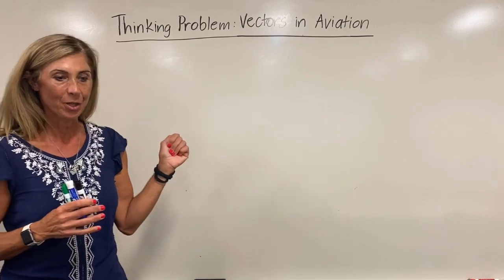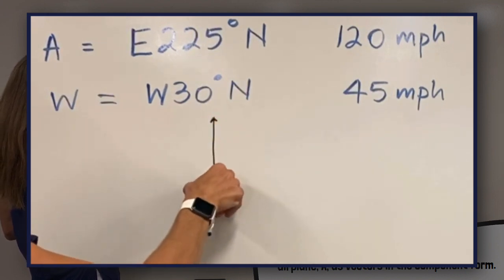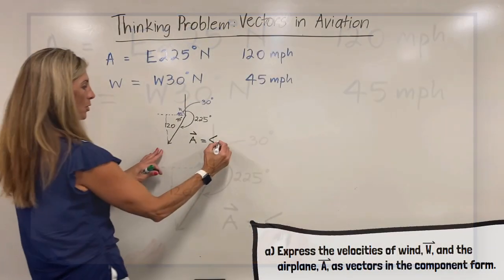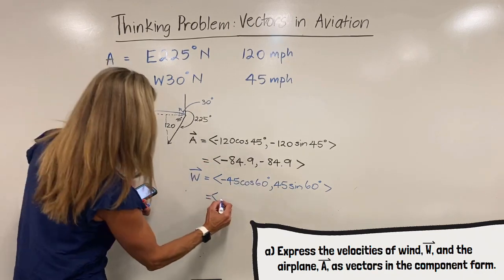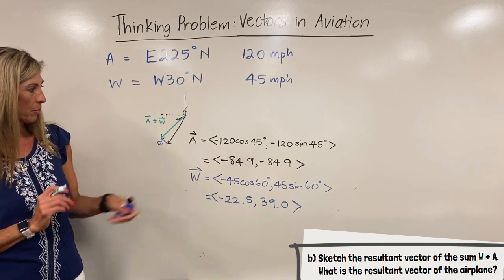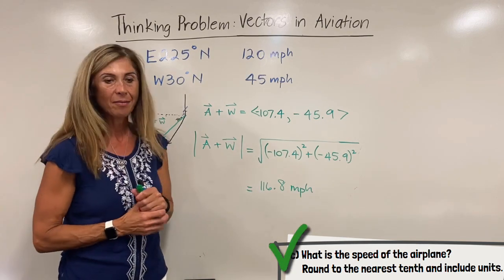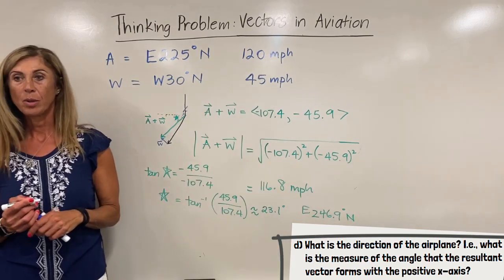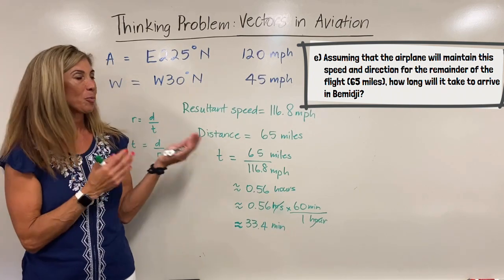Thinking Problem: Extended Use of Vectors in Aviation [with Professor Sue Steele]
This video provides a more advanced application problem for the use of unit vectors in describing flight patterns, combining the effects of the flight and wind vectors.